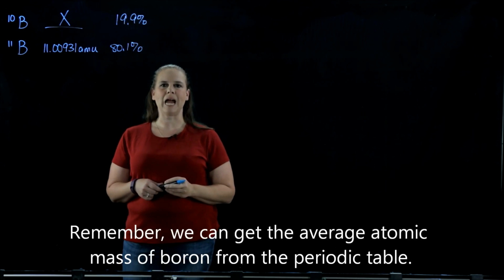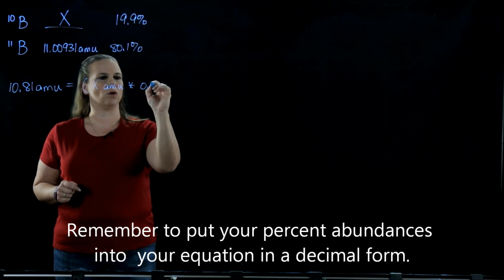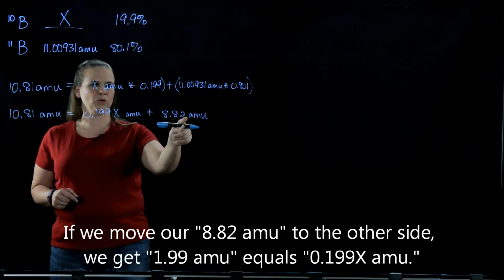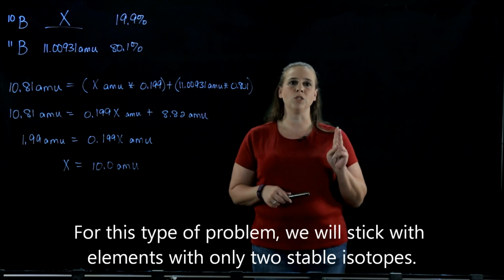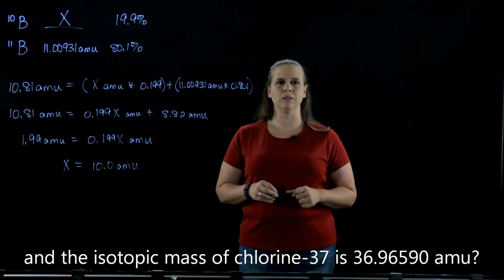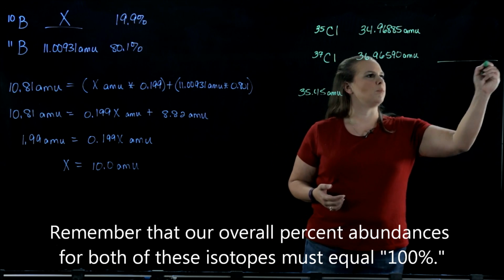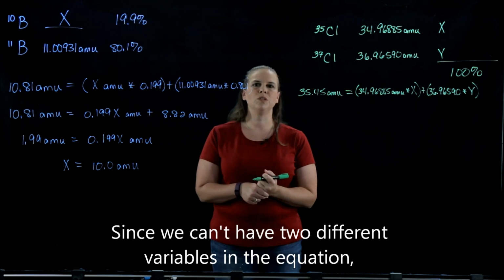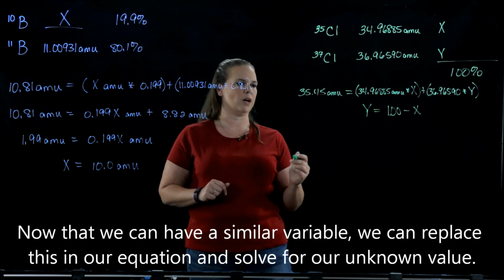Atomic Mass Examples